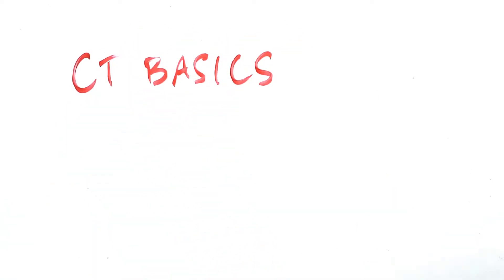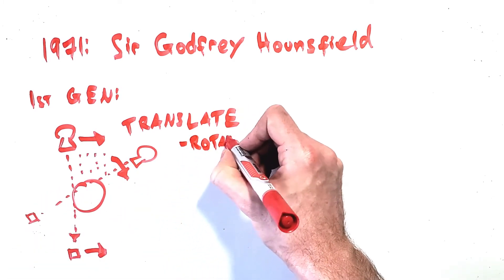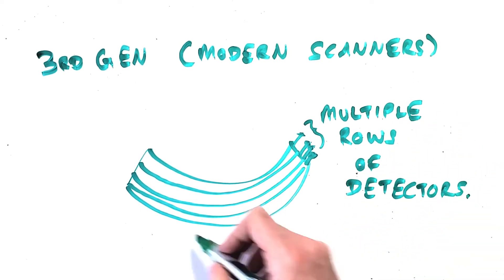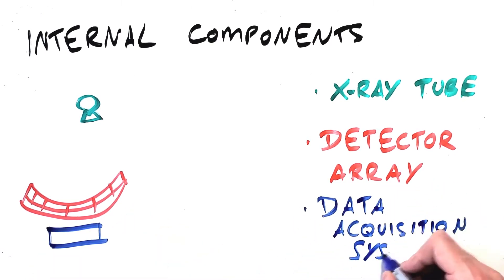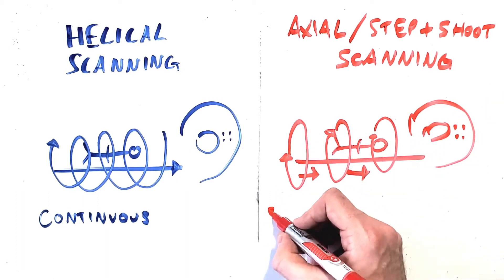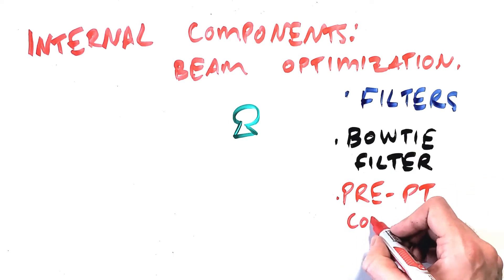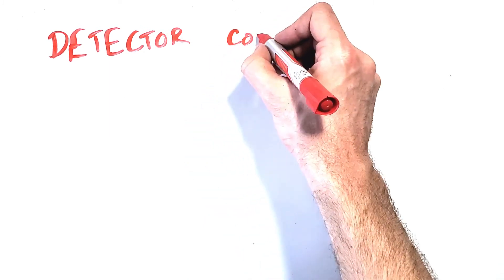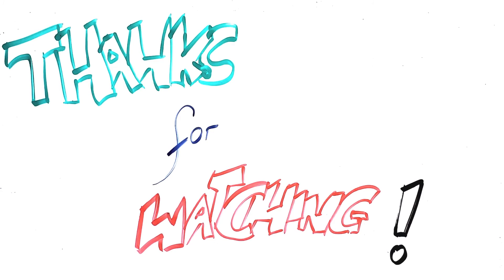CT Basics: Major Components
0:06 Comparison: CT to conventional radiography; pixels vs voxels.
0:52 1st and 2nd generation CT scanners
1:24 3rd generation (modern) scanners
1:47 Multi-row detectors
2:11 External components: Generator, Gantry, Table, Z-axis, console.
3:03 Internal Components: Tube, Detector, Data acquisition system
3:18 Slip Ring Technology
3:53 Helical and Axial Scan modes
4:47 Internal Components: Beam Optimization. Filters, Bowtie Filter, Pre-patient collimator, post-patient collimator, anti-scatter grid, detector array.
6:42 Detector array and composition; scintillation layer, photodiodes, analog-digital converter